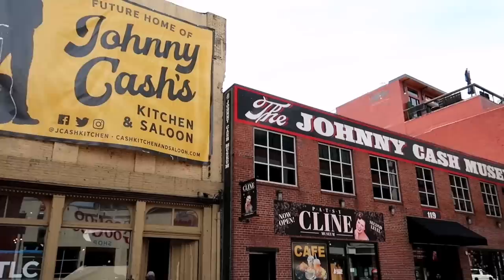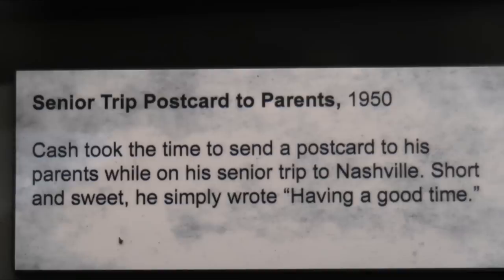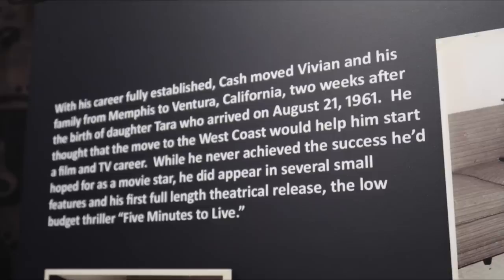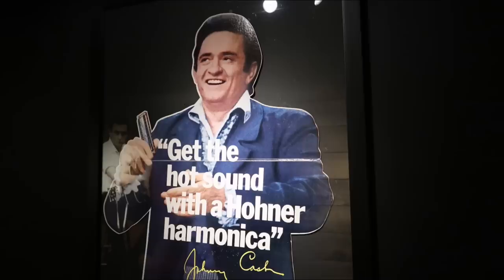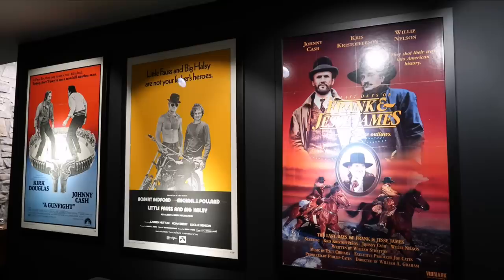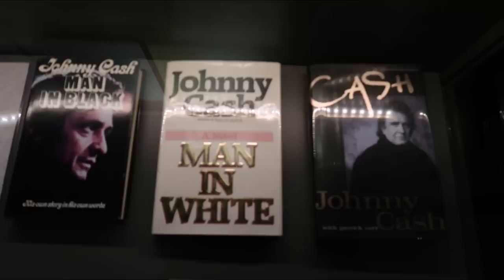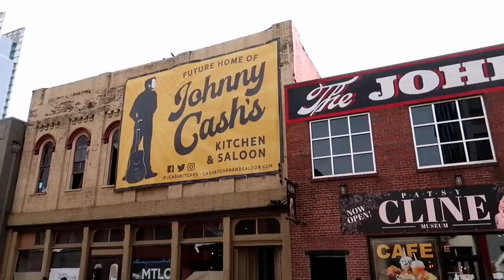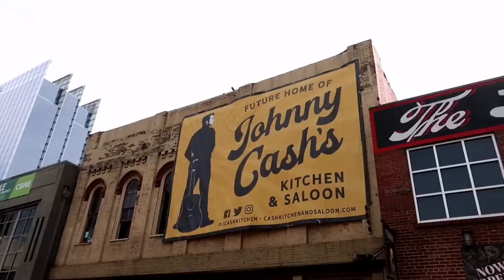JOHNNY CASH's INCREDIBLE Nashville Museum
#1050 JOHNNY CASH's INCREDIBLE Nashville Museum - Jordan The Lion Daily Travel Vlog (6/22/19)